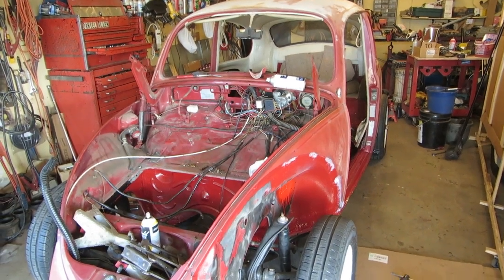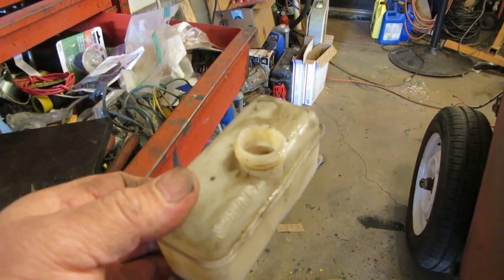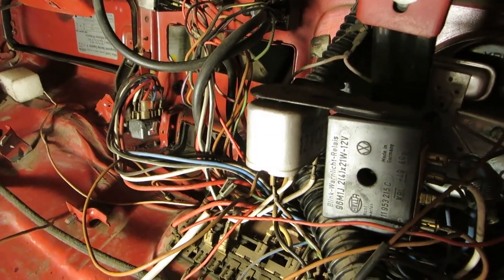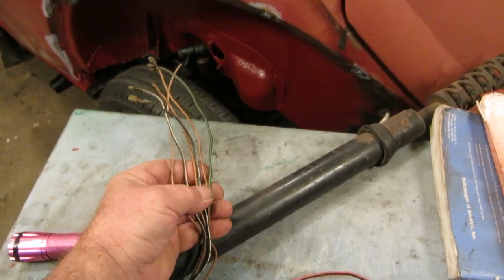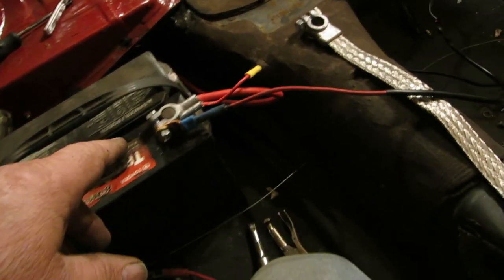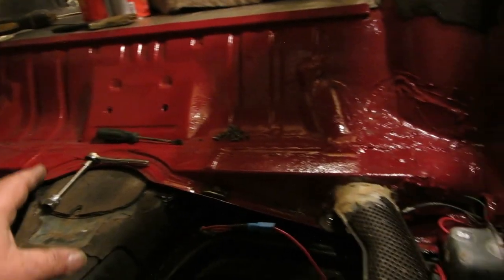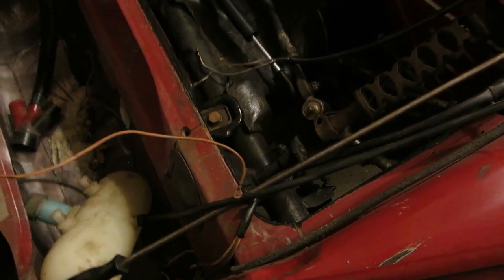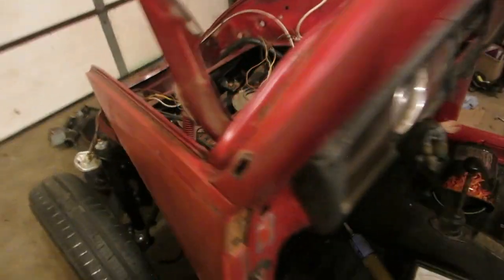Race To The DMV Part 4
Another Instalment Including:
*Brake Reservoir
*Wiring

Send your unwanted small speakers to:
D. Allen
729 nw 114 th. st
And I will feature them on a ''speaker blow'' video.